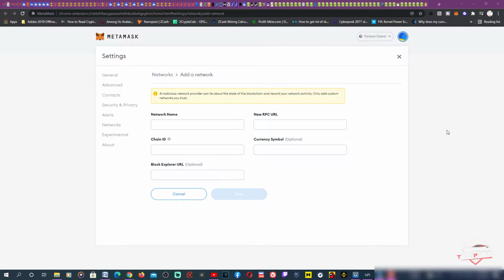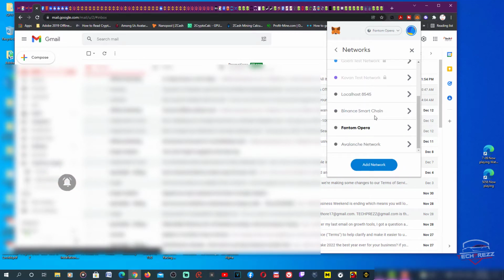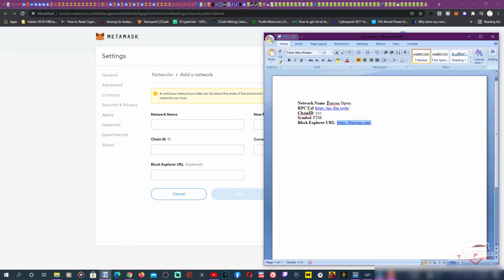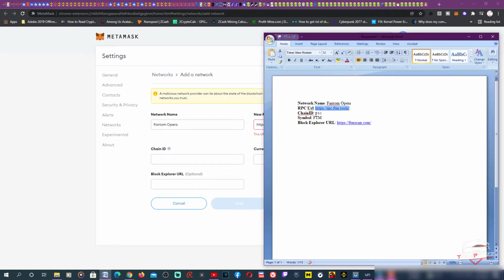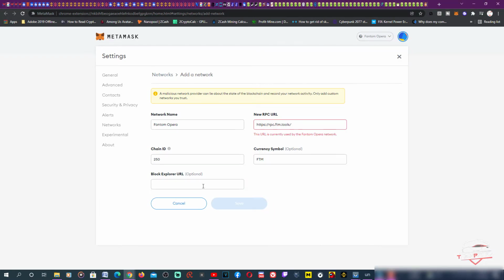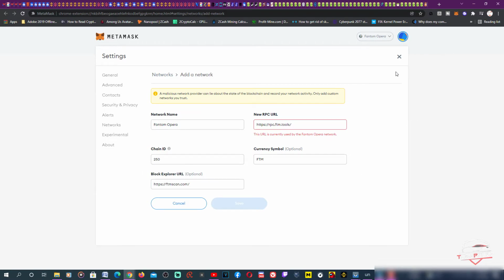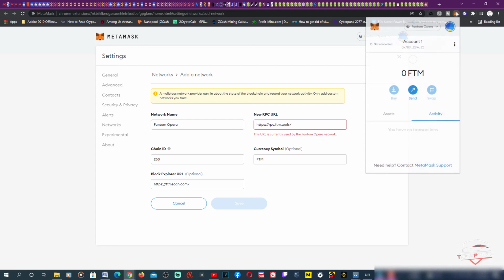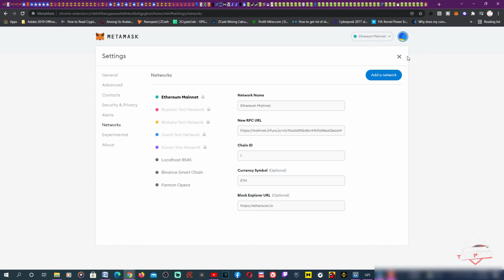How to add FTM Coin Network on Metamask Wallet | Fantom Coin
How to add fantom Coin on Metamask Wallet

My PC Specs:
16GB of RAM (G-Skill Trident Z RGB)
250GB SSD (Samsung Evo)

Thanks!!